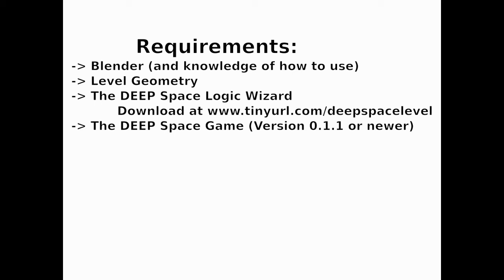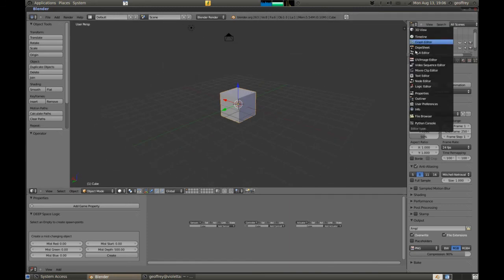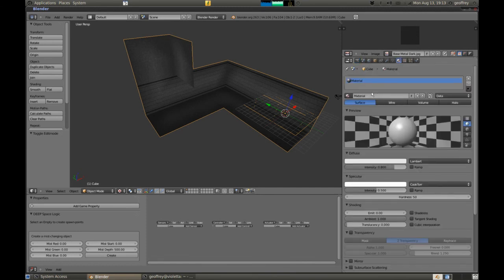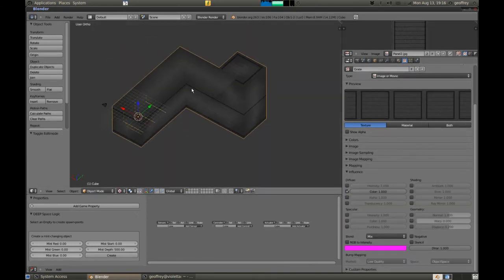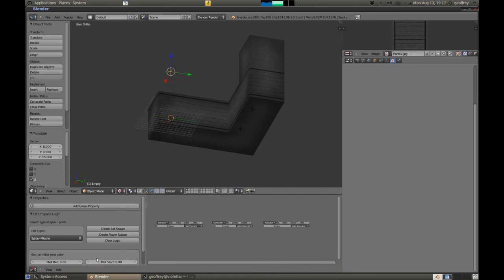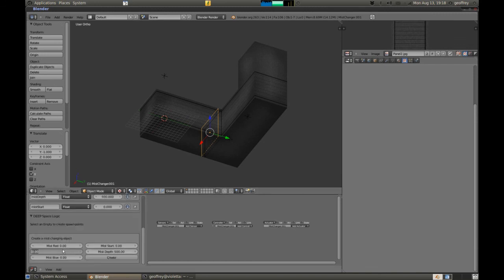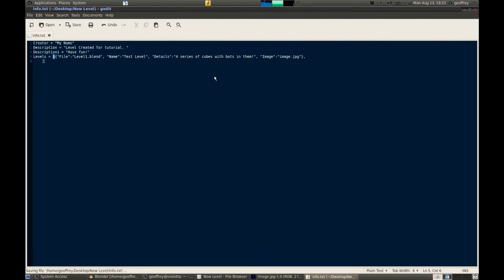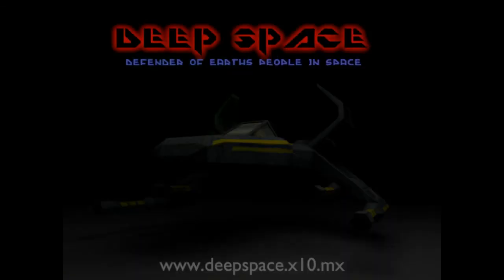DEEP Space Tutorial Series #1: Level Creation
DEEP Space is a 6DOF shooter that allows addon levels. This tutorial outlines how to make levels and how to put them into a campaign.

Requirements:
- Blender (and basic knowledge of how to use)

Have fun, and put any levels you make onto the DEEP Space forums!